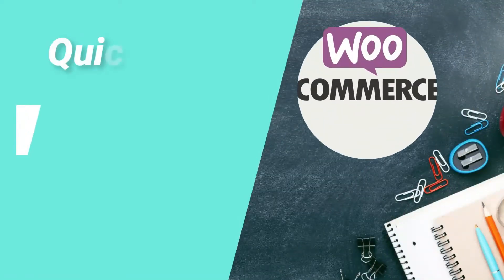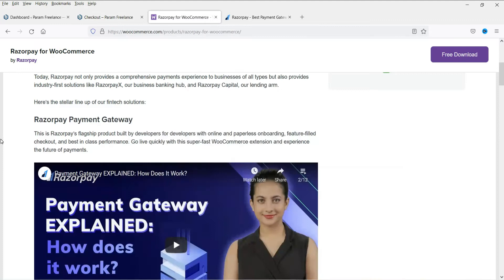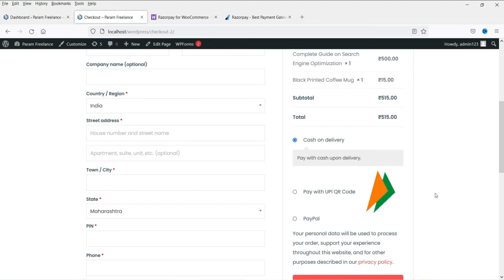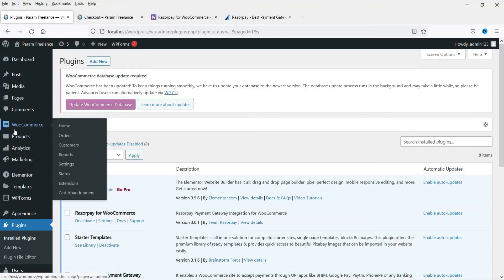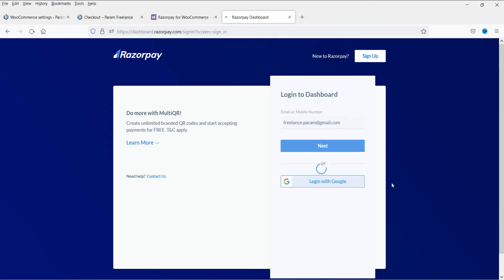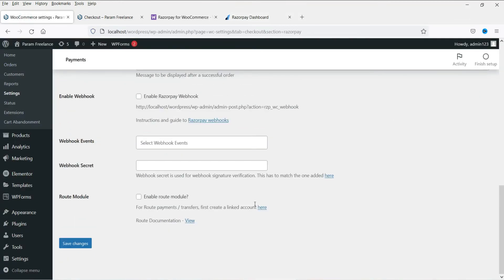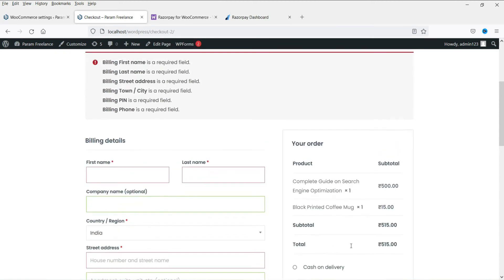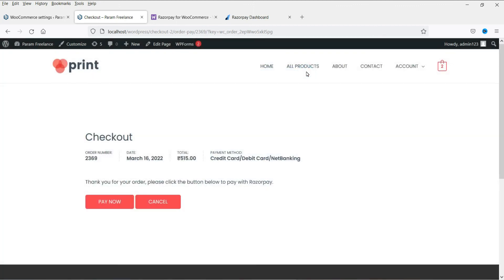How to add RazorPay Payment gateway in WooCommerce website | RazorPay Integration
In this video, I will show you how to add Razorpay payment gateway in WooCommerce website. RazorPay is one of the best payment gateway option for Indian e-Commerce websites. In this video, we are using WooCommerce website so it will be video about Razorpay WooCommerce integration. Razorpay is all in One payment option for customers. When you integrate razorpay payment gateway in woocommerce website, customers will have multiple options to make payments. They can make payments using UPI, Wallet, Credit and debit cards, Pay later, Google pay, Paytm, PhonePe and other wallets.

In the last video, we learned how to install UPI QR code payment system in WooCommerce. In UPI QR code payment system, there is no payment gateway fees or any other transaction fees. The money will be credited directly to your bank account. However, in Razorpay payment gateway, you will have to pay transaction fees or payment gateway fees and money will most probably credited after 3 days of transactions. Not all customers will use UPI payments and they will need another payment gateway. In that case Razorpay will be the best option for Indian sellers.

In order to add razorpay in WooCommerce, you will need to install one free Wordpress plugin which is designed by Razorpay Team. Install this plugin, Activate it. Now you will need to get API keys from your RazorPay account. Watch the video to understand how to integrate Razorpay in WooCommerce website.

👉 Topics covered in this video:
✅ woocommerce razorpay integration
✅ how to install razorpay plugin
✅ how to add razorpay in woocommerce
✅ razorpay payment gateway in woocommerce
✅ razorpay woocommerce integration
✅ payment gateway for wordpress website

I hope that you will like this video about how to add Razorpay Payment gateway in WooCommerce website.